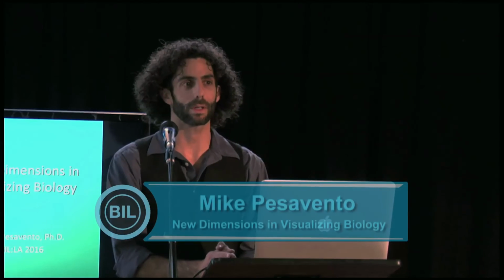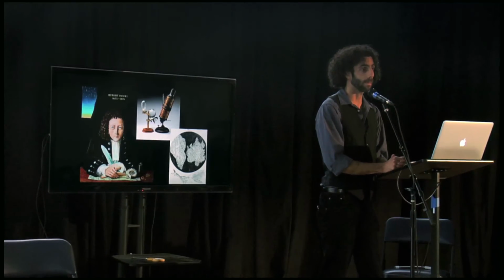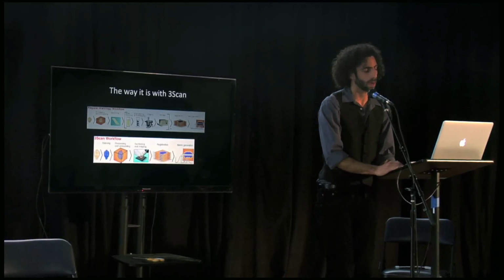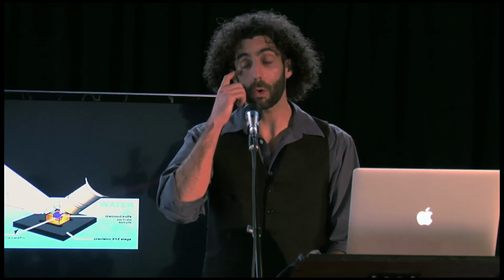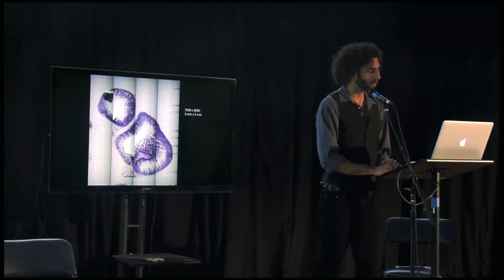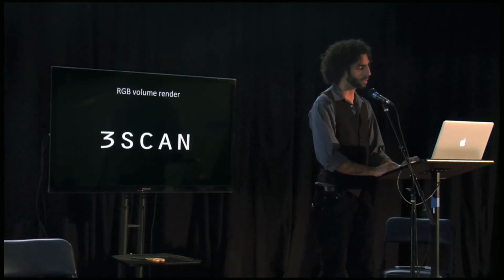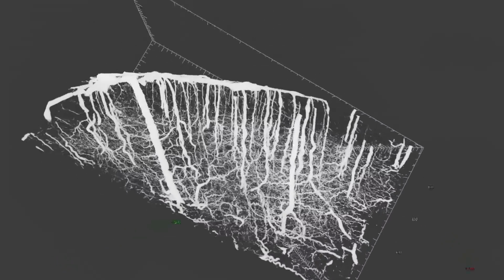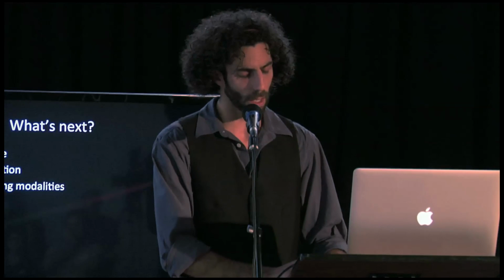Mike “Pez” Pesavento: New Dimensions in Visualizing Biology